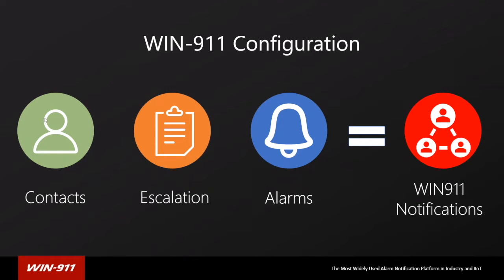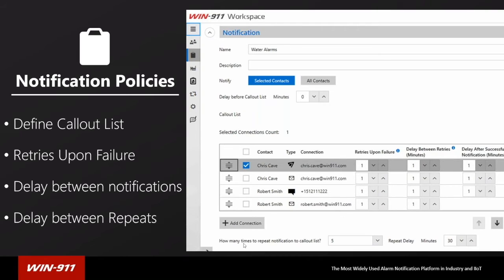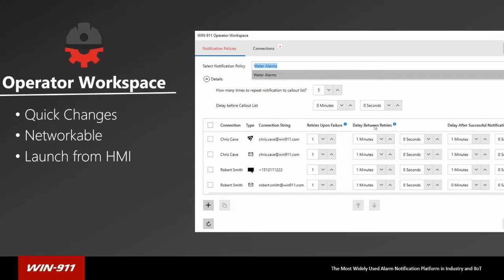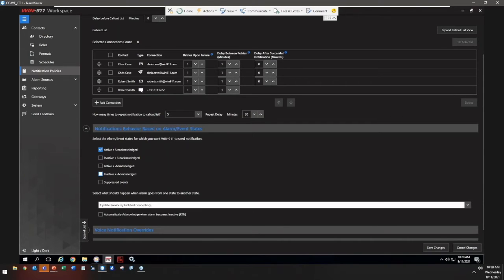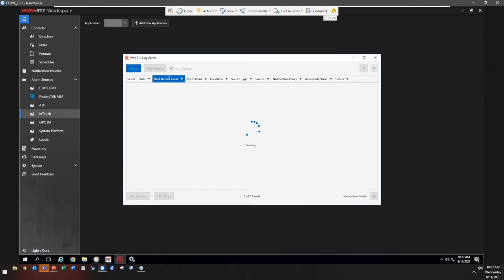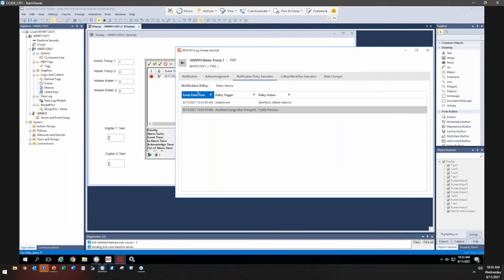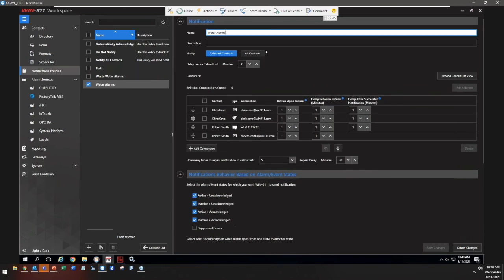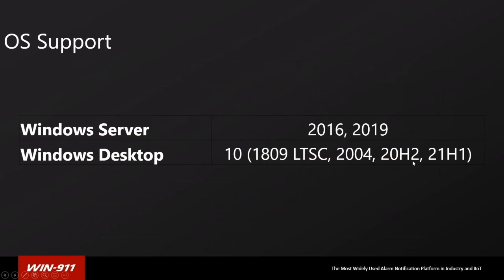WIN-911 2021: Notification Policies, Operator Workspace, & Announcer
How to configure notification policies, assign alarms to the policies, configure callout lists and decide which alarm states the notifications should be sent for. Utilizing the Operator Workspace to make day-to-day notification policy changes. Understanding the role of WIN-911 Announcer.